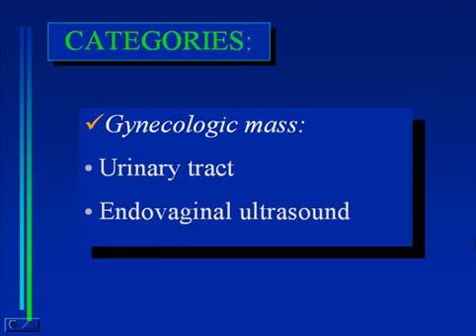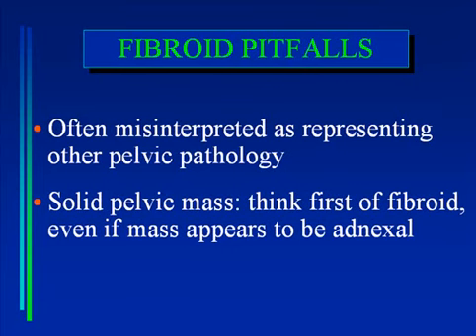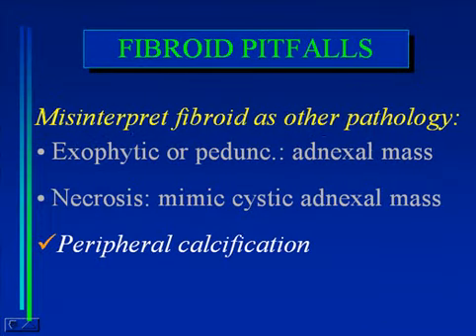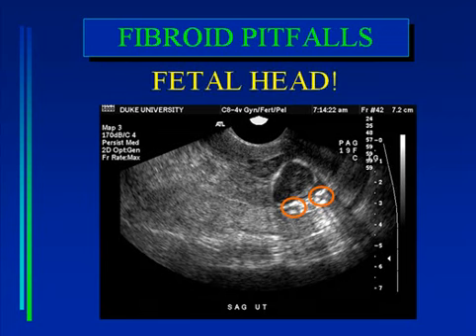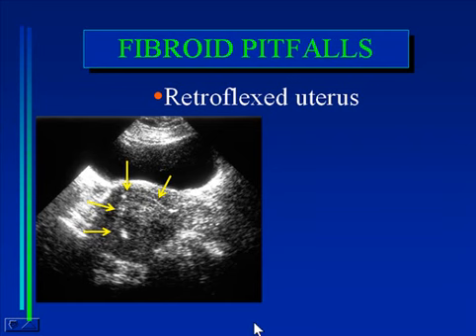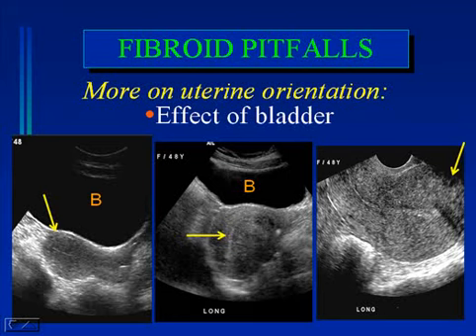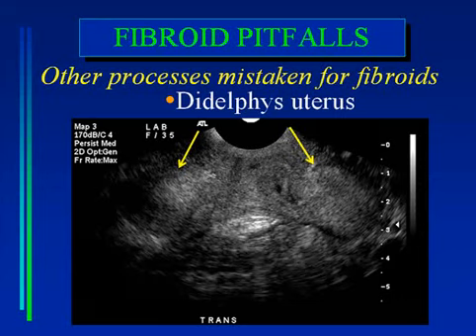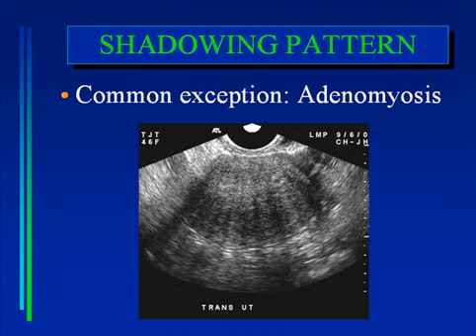Pitfalls in Gynecologic Ultrasound Barbara S Hertzberg, MD2